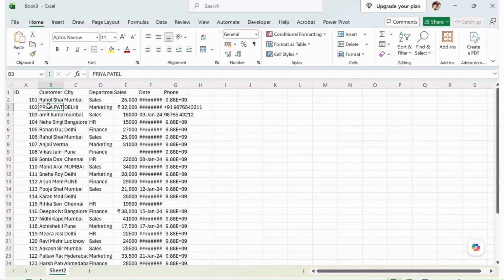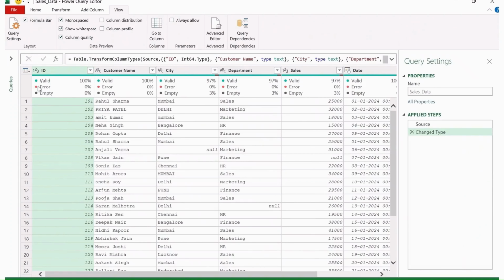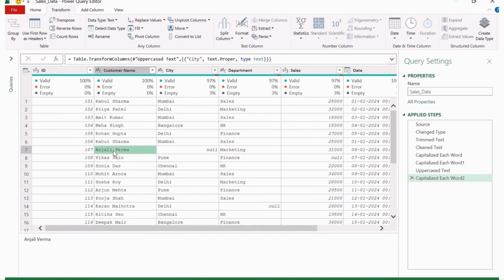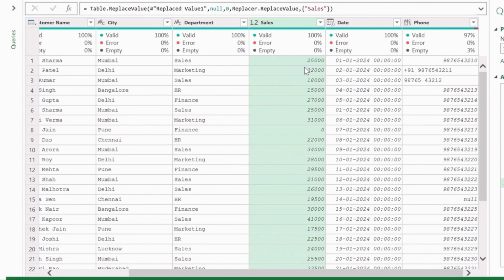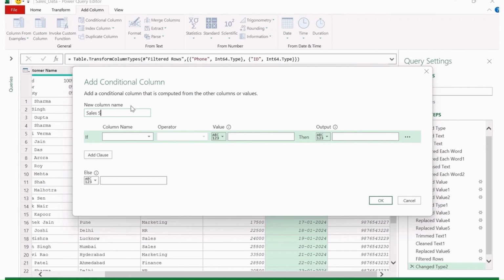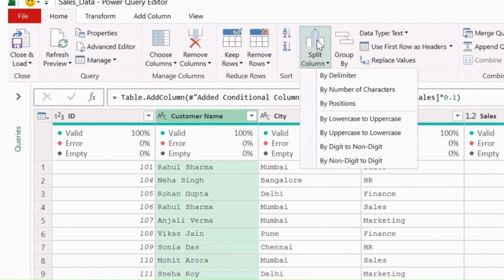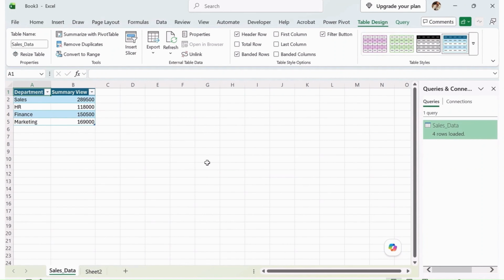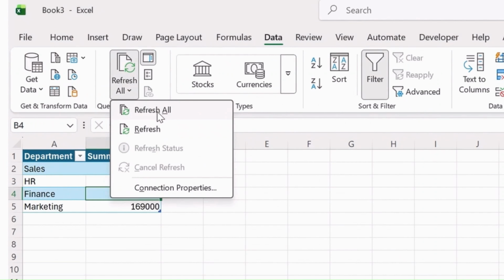How to Automate Data Cleaning in Excel | Power Query Tutorial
How to Automate Data Cleaning in Excel | Power Query Tutorial Stop wasting hours manually cleaning messy data in Excel! In this tutorial, we dive deep into one of the most valuable automation skills inside Excel: Power Query. Whether you deal with duplicate files, irregular spaces, invisible characters, or blank/null values, you can build a fully automated workflow that handles everything with a single click.
00:00 - Introduction to Excel Data Automation
00:32 - The Problem: Messy Excel Raw Data
01:21 - Step 1: Converting Raw Data into an Excel Table
01:59 - Step 2: Importing Data into Power Query
03:38 - Step 3: Fixing Text (Trim, Clean & Proper Case)
05:26 - Step 4: Handling Null & Blank Values
07:30 - Step 5: Changing & Correcting Data Types
09:01 - Step 6: Creating a Conditional Column
10:24 - Step 7: Adding a Custom Column for Calculations
11:10 - Step 8: Splitting Columns by Delimiter (First & Last Name)
12:15 - Step 9: Using Group By to Create Summary Reports
13:17 - Step 10: Close & Load back to Excel
13:34 - The Magic Demo: One-Click Automation with "Refresh All"
16:05 - Outro & What to Watch Next
If your daily job involves data preparation, this Power Query guide will make your reporting faster, reliable, and completely hands-free. Just paste your new raw data, hit "Refresh All," and watch Excel do the work for you in seconds!
Excel Power Query tutorial, how to automate data cleaning in excel, excel automation for beginners, power query data transformation, clean messy data excel, excel trim and clean functions, replace null values power query,